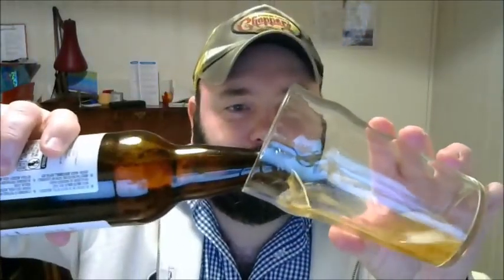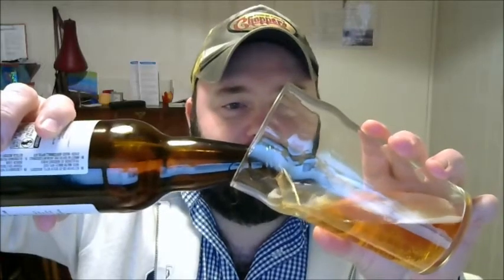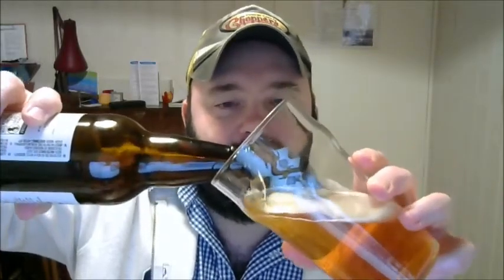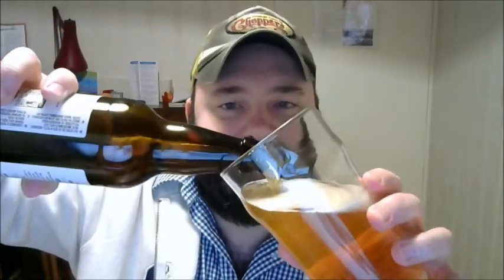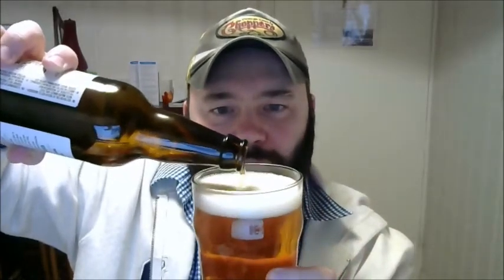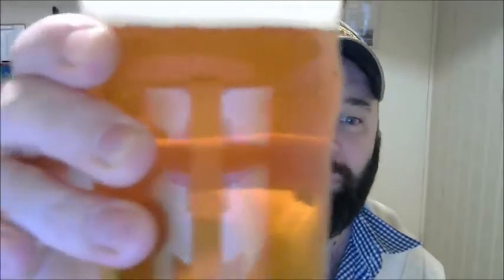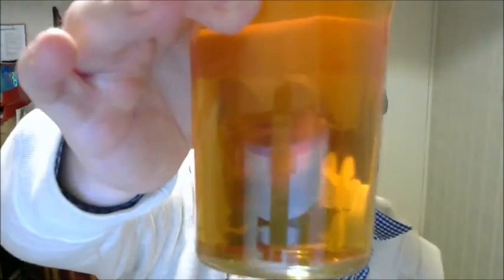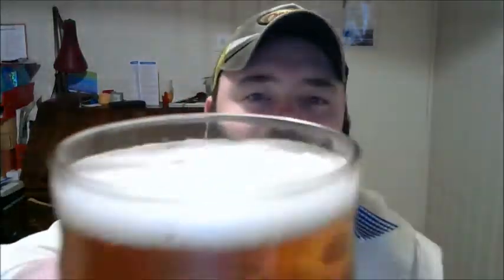Broughton - Hopopotamus 3.8% Abv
Call me the Hopopotamus, my lyrics are bottomless